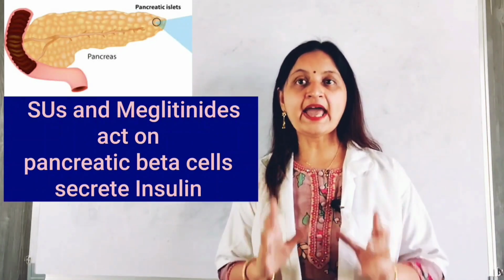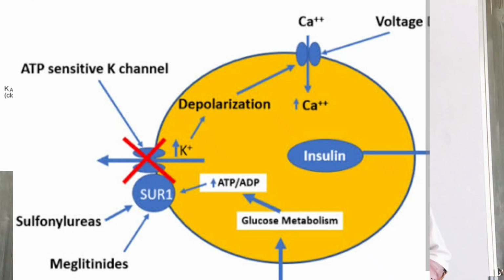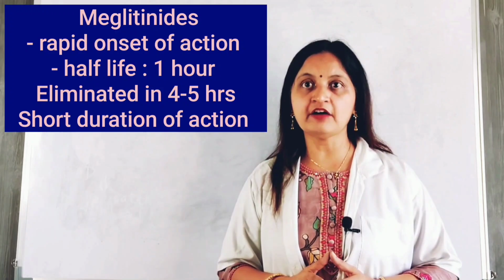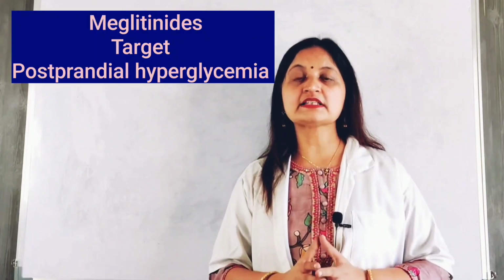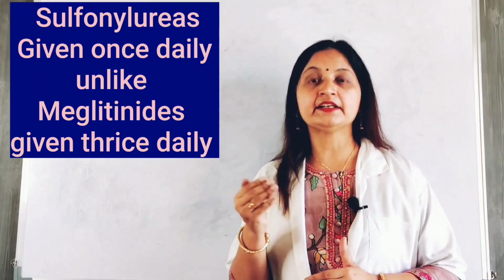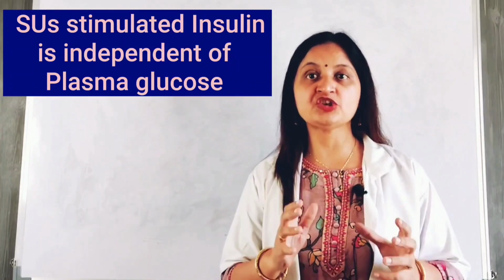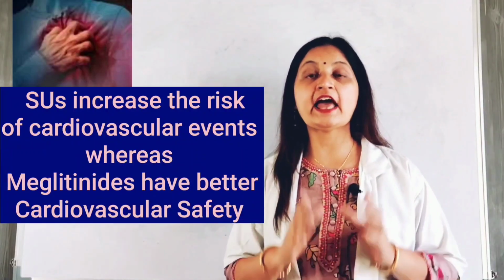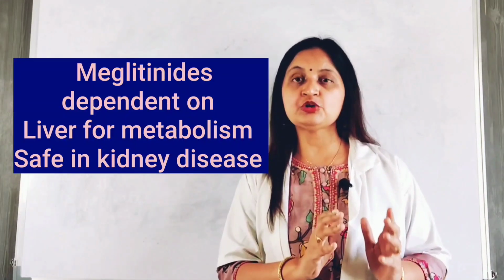What Is The Difference Between Sulfonylureas And Meglitinide Derivatives (Repaglinide & Nateglinide)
Video discusses the similarity and differences between sulfonylureas and meglitinides (Repaglinide & Nateglinide)